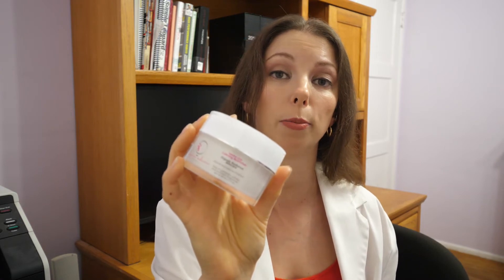How to Apply Skin Care Products in the Right Order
Make sure you're using your skin care products in the right order and receiving the full benefits of the products you've invested in. After watching this video, you'll know how to layer your cosmetics like a pro!

We discuss what to use for double cleansing, a new product for daily exfoliating, Candice's favorite Serum, when to use face oils, and how you should use chemical and physical sunscreens differently.

Candice Betty